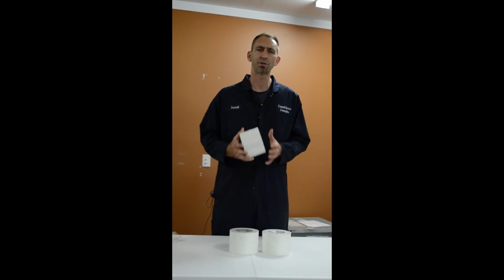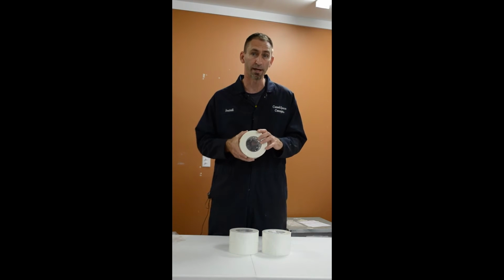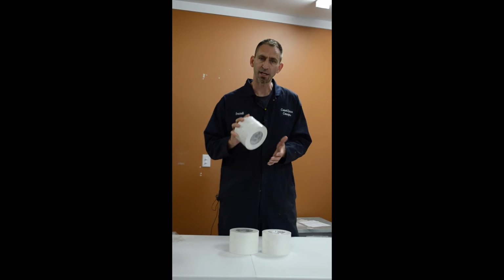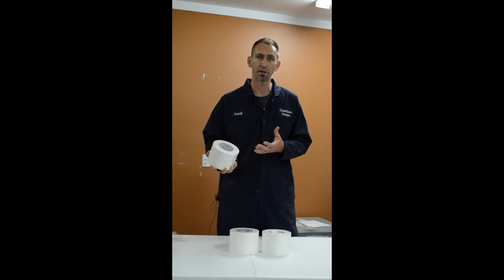Crawl Space Tape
This video is a product introduction to the WaterProof Seam Tape™ by CrawlSpaceRepair.com. Why it's different and why that is important.

CrawlSpaceRepair.com, LLC
Greenwood, South Carolina

Find the details about-